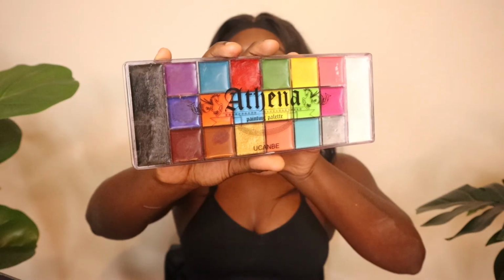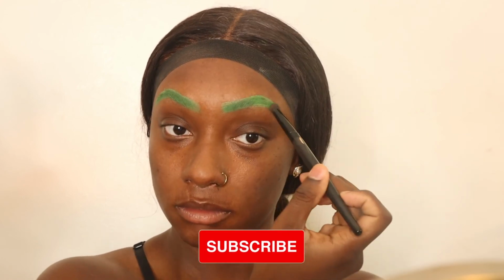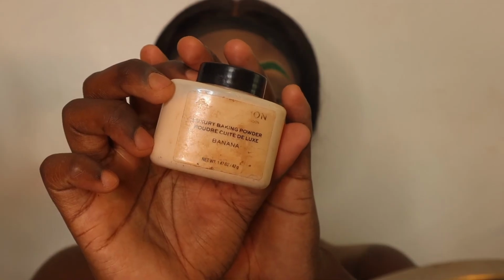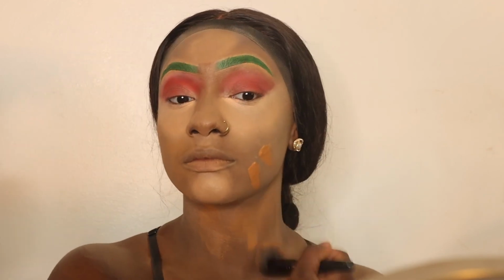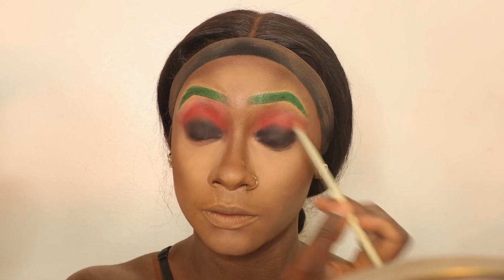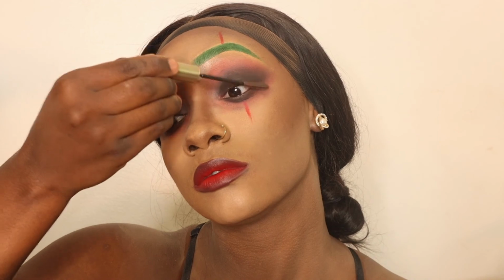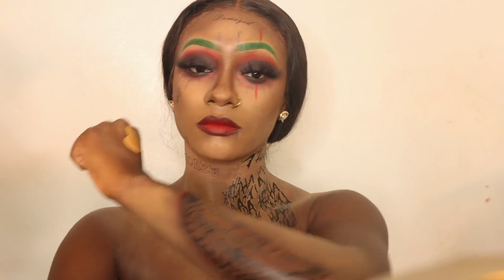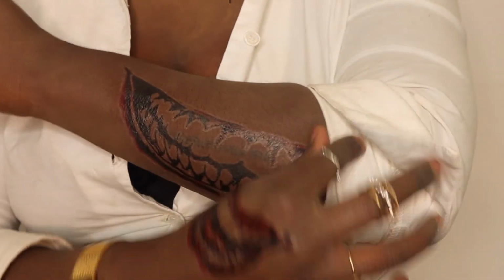Beginner Friendly Suicide Squad Joker Halloween Makeup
🚨 Read Description! 🚨

Hey Besties!

This helps boost me up in the algorithm and pushes my content out to other like minded people. Thank you for supporting my new video.

Another day another halloween video! This time around I am showing you all my take on the new Joker from the Suicide Squad movie. Side note, which Joker do you like the most? The new version or the old classic? Although this Joker is MUCH sexier, he's just not giving sinister. the original Joker was more cruel and diabolical than this one. Nonetheless Joke is my favorite MALE villain so I decided to give him his own video this month for Halloween. I hope you all like it!

I love you all! Thank you so much for all of your support!

Time stamps:
00:00 Intro
01:08 Item/tools used
01:48 The Glam
02:19 Prepping skin for SFX
03:02 Faux skin
06:48 Distressed skin
08:03 Face Paint
09:35 TW Fake Blood
11:11 Outro

There's more!☟☟☟
PERSONAL INSTAGRAM:

Amazon Store (Items I've used and LOVED)